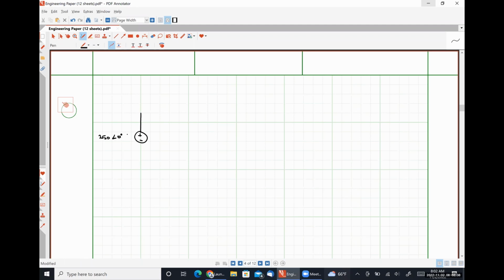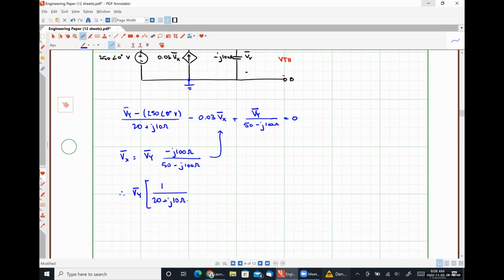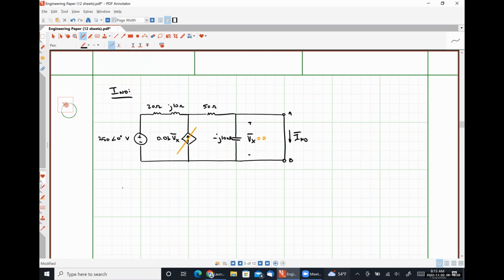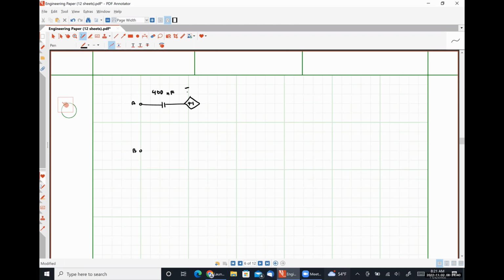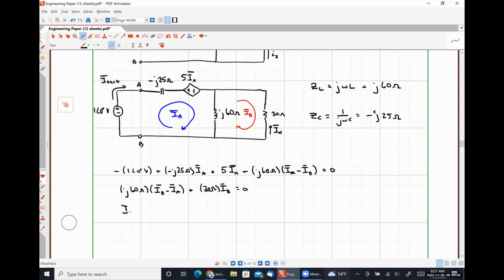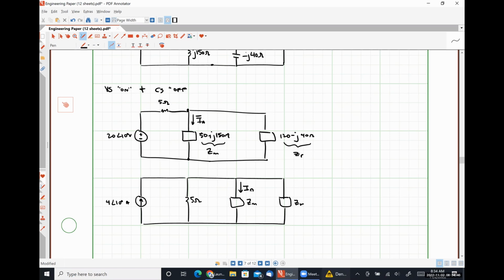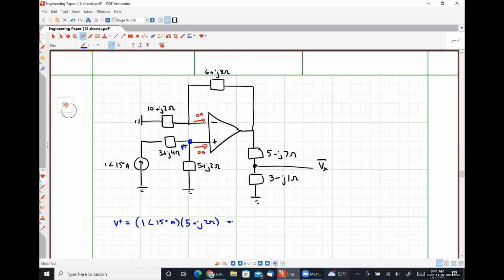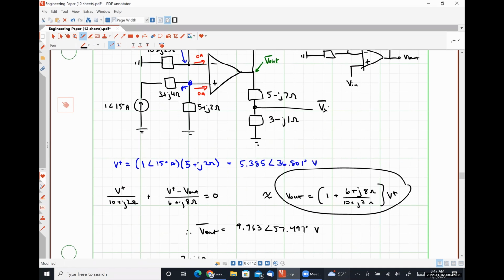ENGR 221 (Fall 2022) - Class Meeting #24 - 11/02/2022